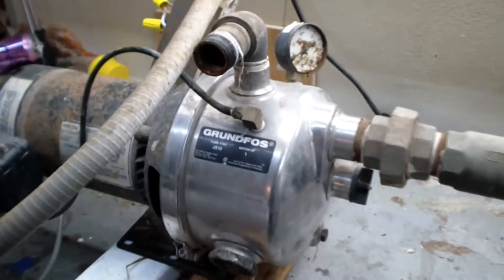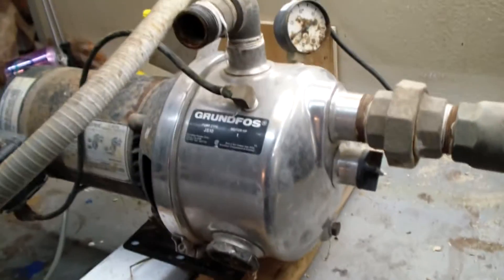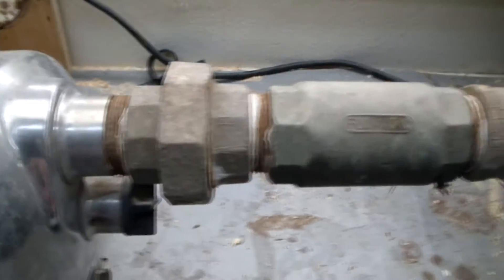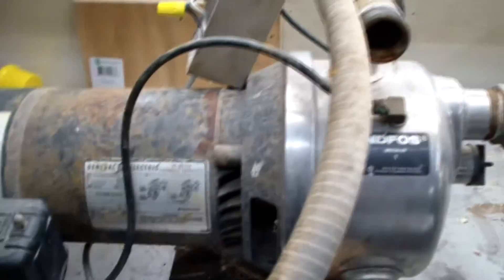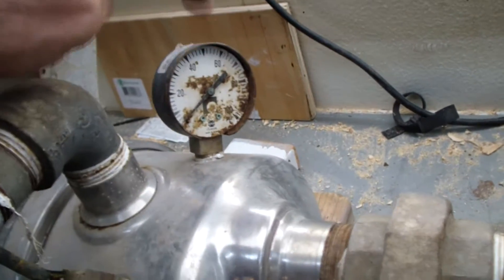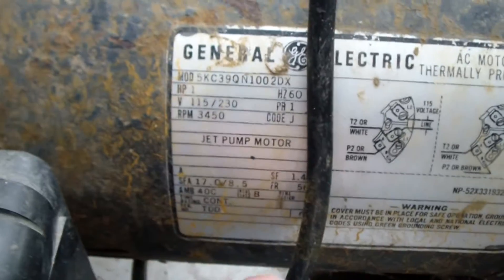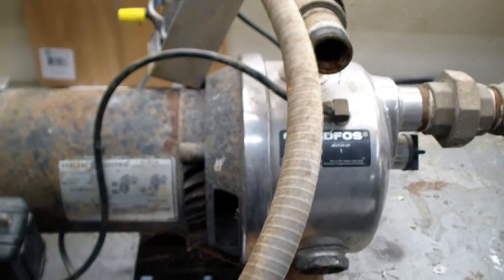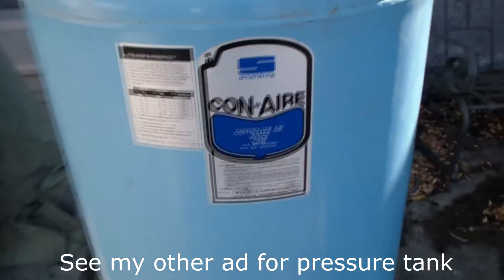Grundfos JS10 1HP Stainless Jet Pump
This shallow well centrifugal jet booster pump for municipal irrigation and well pumping. Giant 1hp and stainless steel pump body. 230/115VAC single phase operation. With pressure switch for 30 to 50 psi operation.

Inlet is 1-1/4" and outlet is 1". Comes with cutoff valves, flow switch and cast iron piping.
Self-priming. Stable operation even if there is air in the liquid
Robust JP design that makes the pump suitable for fixed installation
The pump is directly coupled to a special fan-cooled asynchronous Grundfos motor that is adapted to the pump performance
Single-phase motors have a built-in thermal switch and require no additional motor protection.
This unit is been replaced with model JP10S-SS